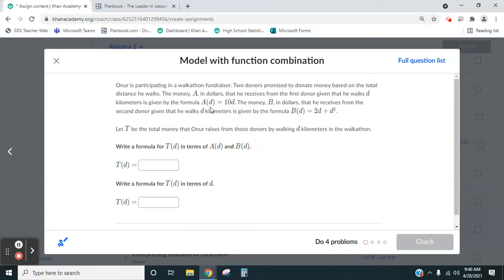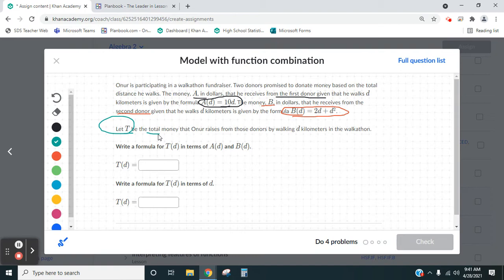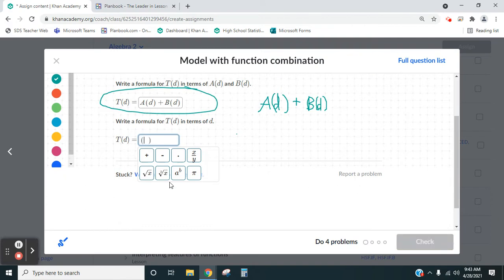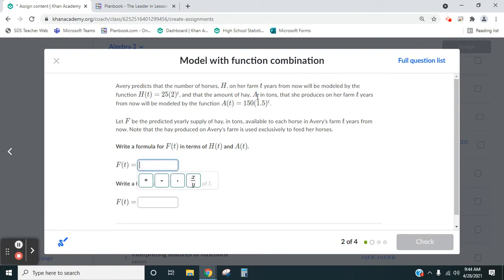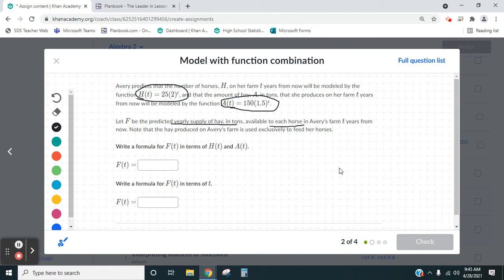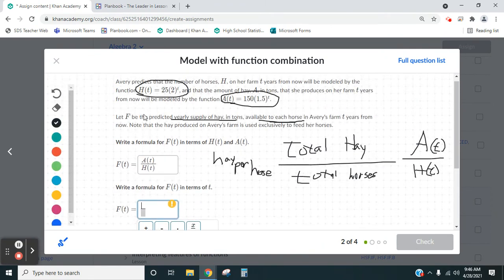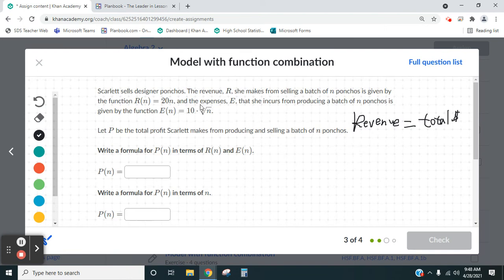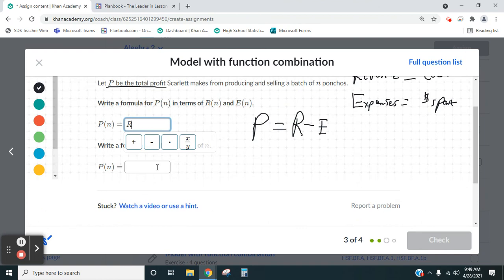Model with function combination